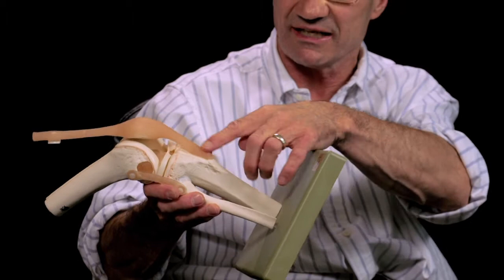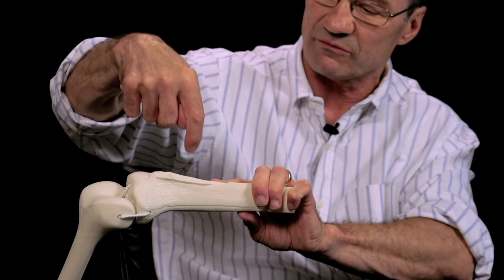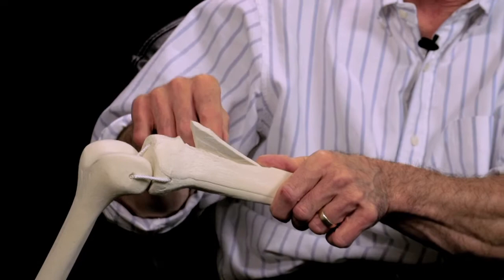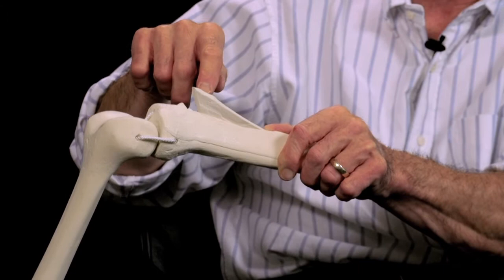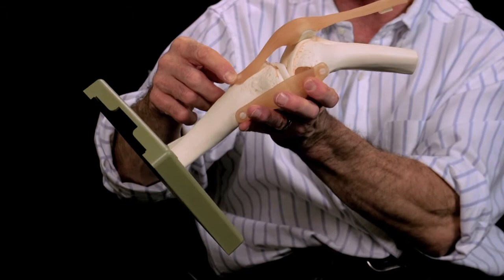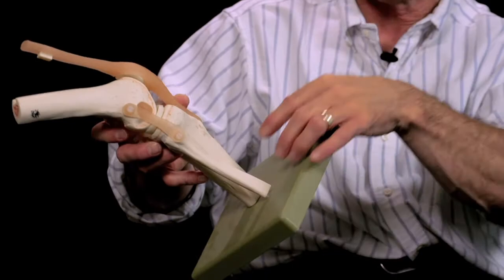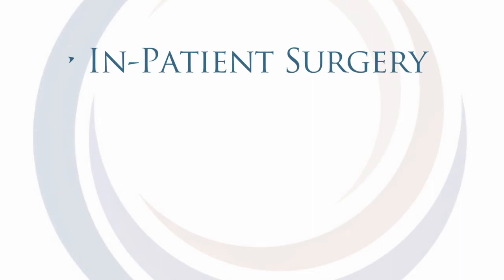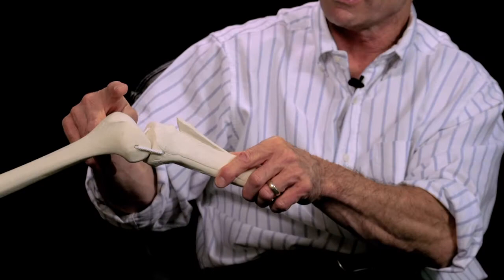Anteromedialization of the Tibial Tubercle - Dr. Mark Mysnyk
Mark C. Mysnyk, MD, discusses anteromedialization of the tibial tubercle. Dr. Mysnyk is a board-certified orthopedic surgeon at the Steindler Orthopedic Clinic in Iowa City, Iowa.